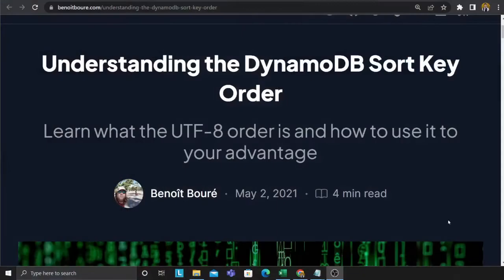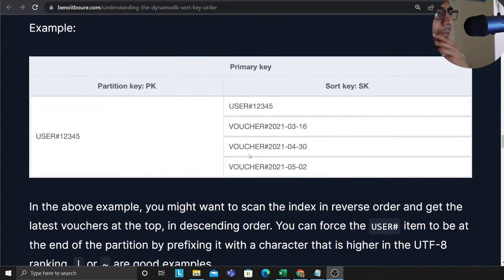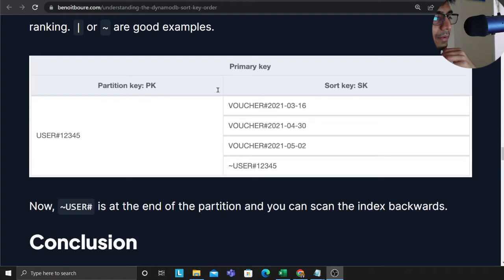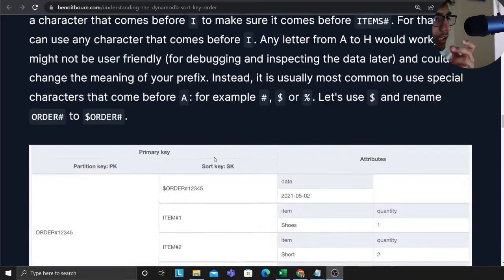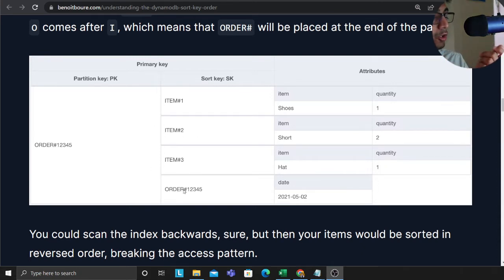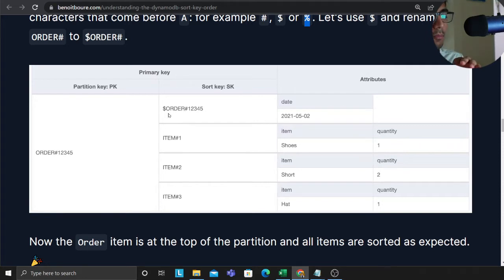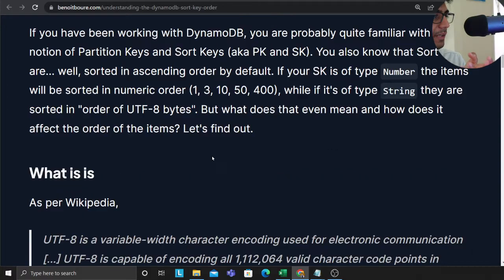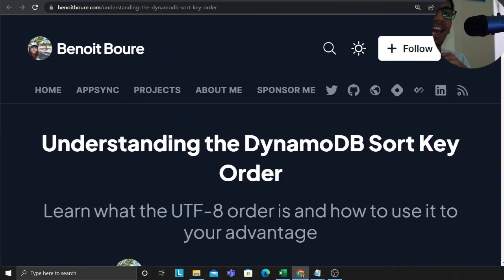Understanding DynamoDB Sort Key Order | UTF-8 Order & how to use it to your advantage|Benoît Bouré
Understanding the DynamoDB Sort Key Order | UTF-8 Order & how to use it to your advantage

Thanks, Benoît Bouré for your amazing article!